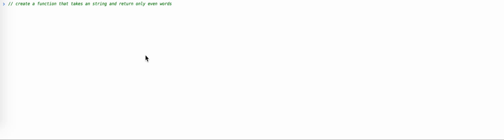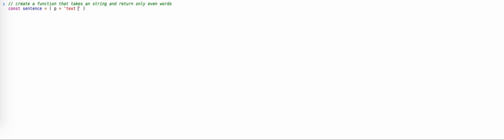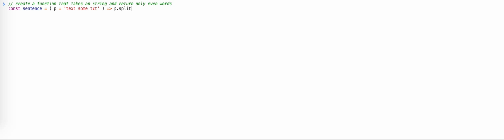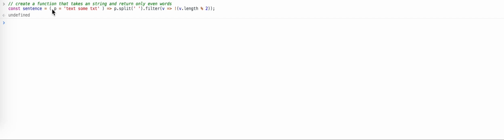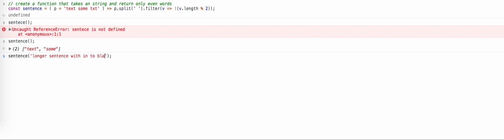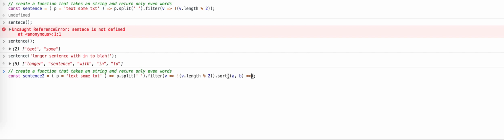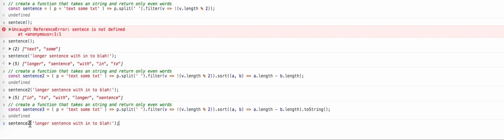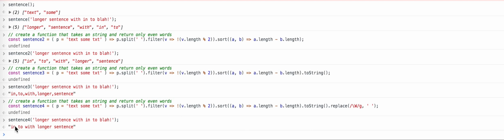ES6 filter split sort function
FILTER:
The filter() method creates an array filled with all array elements that pass a test (provided as a function).

Note: filter() does not execute the function for array elements without values.

Note: filter() does not change the original array.

SPLT:
The split() method splits a String object into an array of strings by separating the string into substrings, using a specified separator string to determine where to make each split.

SORT:
The sort() method sorts the elements of an array in place and returns the array. The sort is not necessarily stable. The default sort order is according to string Unicode code points.

REPLACE:
The replace() method returns a new string with some or all matches of a pattern replaced by a replacement. The pattern can be a string or a RegExp, and the replacement can be a string or a function to be called for each match.

Front-End Consultant
InkSkill Innovation LLC
aka -: Liccy Fuentes

“I have a deep programming experience,
 yet I still see where programming and UX meet.”